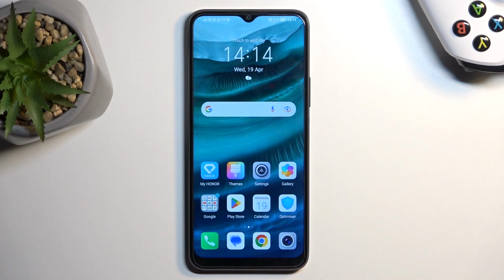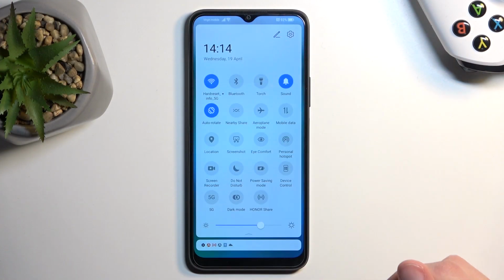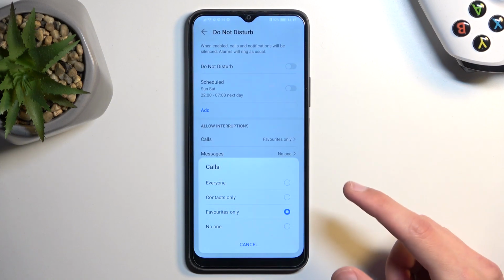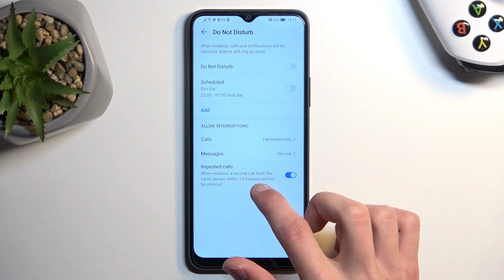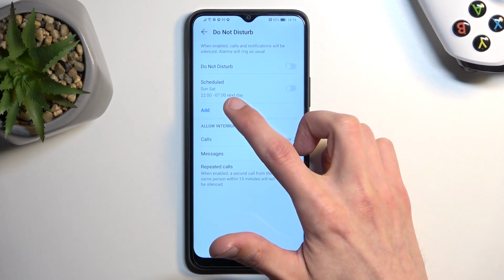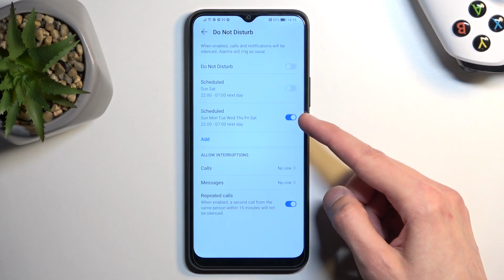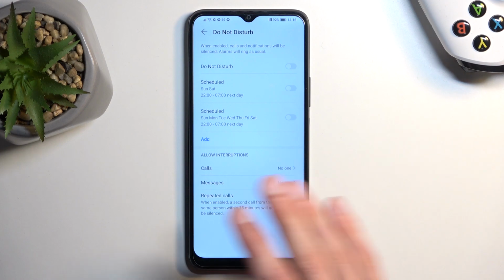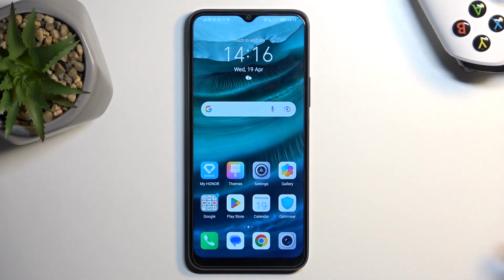How to Enable Do Not Disturb Mode in HONOR X8 - Silent Mode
Learn more info about HONOR X8:
hardreset.info/devices/honor/honor-x8/tutorials/

If you don't want to be disturbed by anyone, let your HONOR X8 limit the sounds! In this tutorial, we would like to show you how easily you can set do not disturb mode, which will help you to focus and rest from notifications. This mode will limit all sounds and vibrations, so you will receive all incoming calls etc, but they will not be followed with any sound. It's a perfect alternative for turning off your device completely. So let's follow all shown steps and successfully enable do not disturb mode.

How to activate do not disturb in HONOR X8? How to set up do not disturb in HONOR X8? How to configure do not disturb in HONOR X8? How to switch on do not disturb in HONOR X8? How to customize do not disturb in HONOR X8? How to change do not disturb settings in HONOR X8?